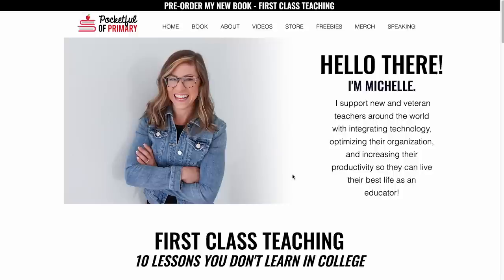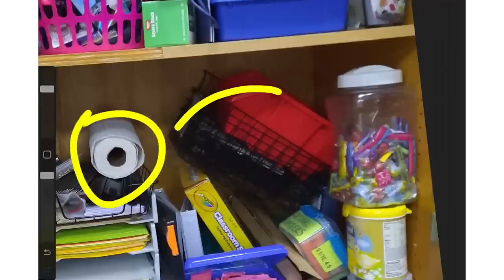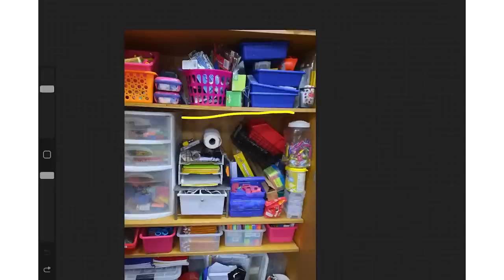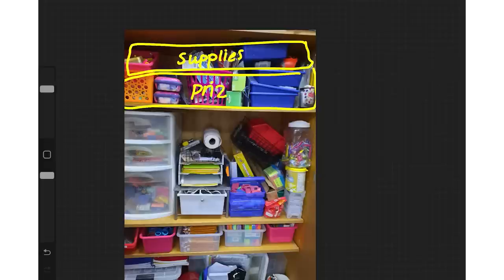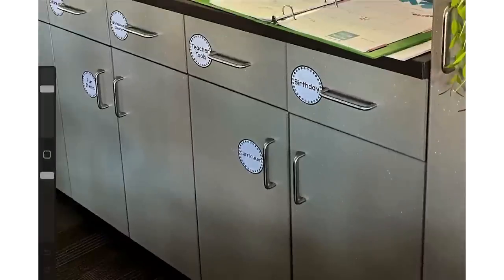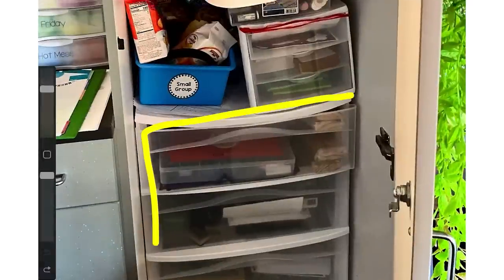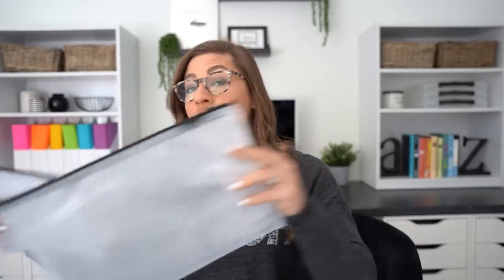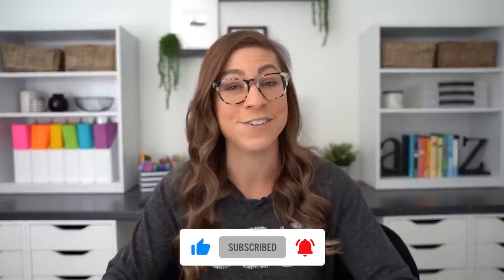Solving Your Organization Problems | Reviewing Subscriber Classroom Submissions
I had subscribers like YOU submit pictures of spaces in their classrooms that needed some organization TLC. In this video, I'm reviewing the images and offering my best tips and tricks for organizing these problem areas!

0:00 Intro
1:09 Problem 1
9:25 Problem 2
19:15 Outro